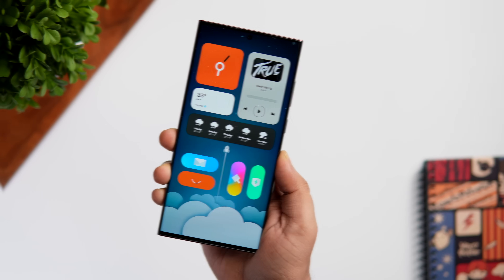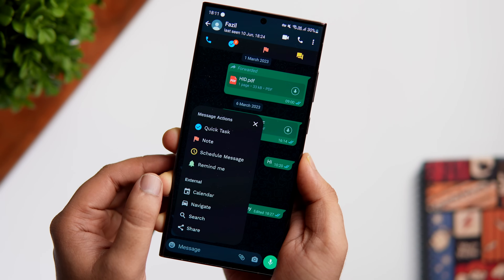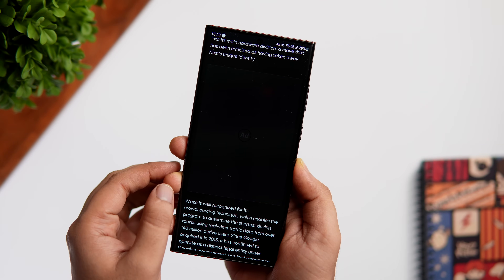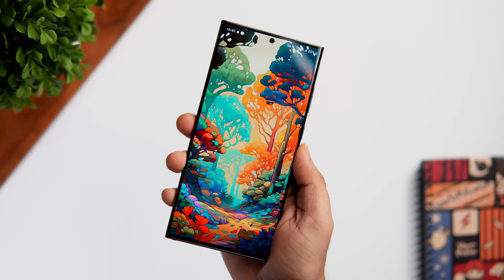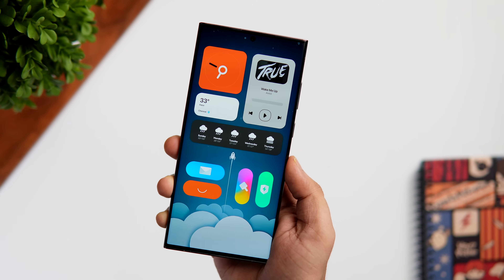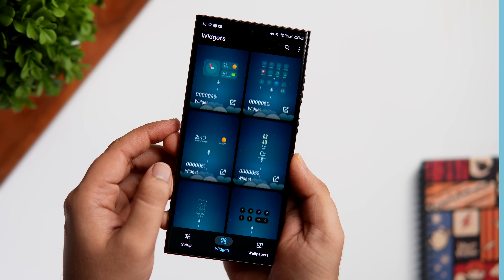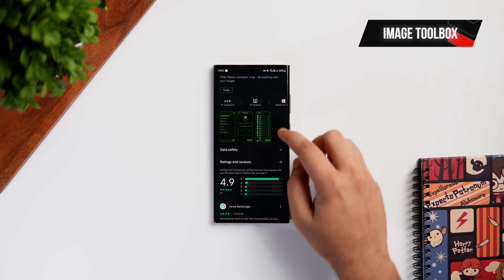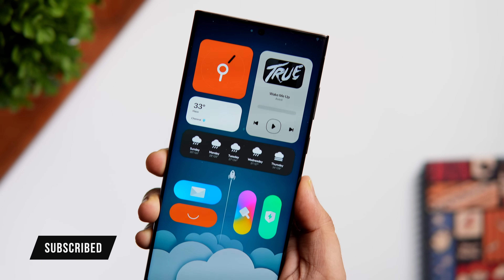6 Extra Ordinary Android Apps You Must INSTALL Right Now - July 2023!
6 Extra Ordinary Android Apps You Must INSTALL Right Now - July 2023!

In this video, I'll be showing you 6 Extra Ordinary Android Apps You NEED to INSTALL Right Now. These are the best android apps that you Must INSTALL in July 2023.

Timestamps
00:00 intro
00:26 1st App
01:22 2nd App
02:17 3rd App
03:40 4th App
04:38 5th App
05:29 6th App
06:13 outro